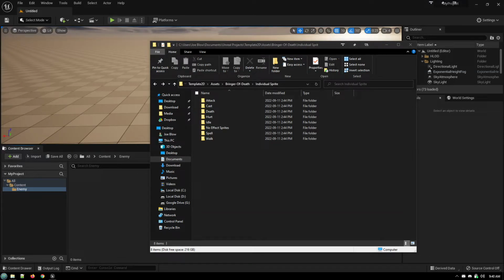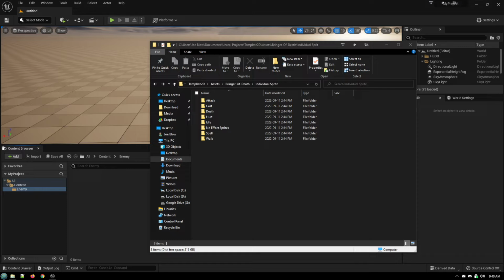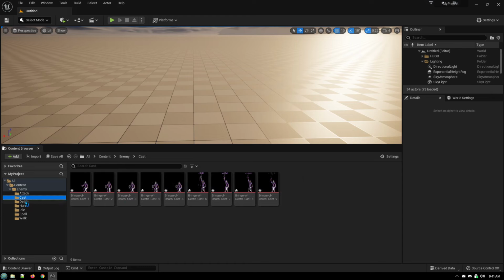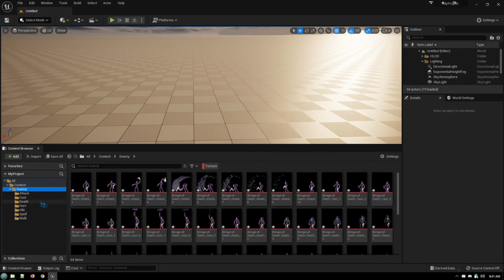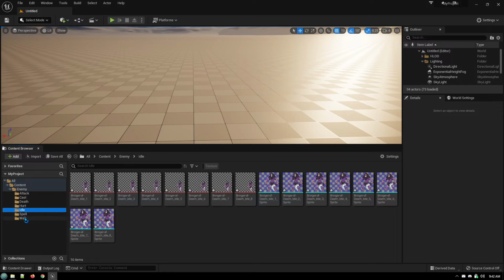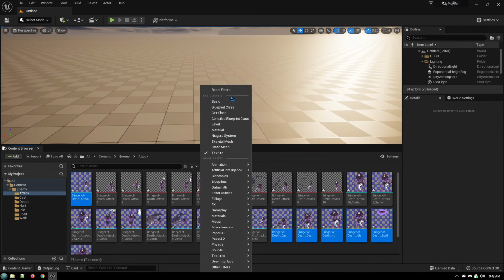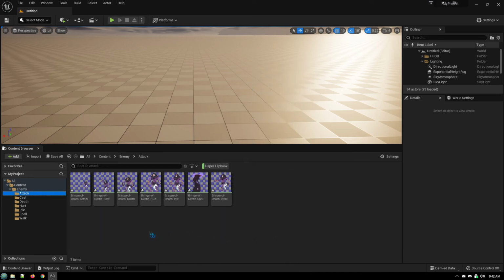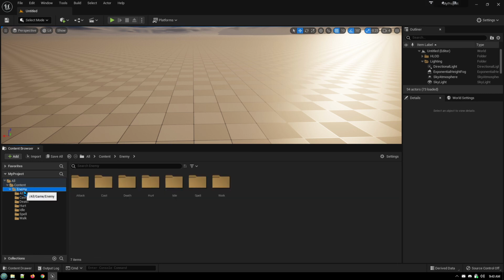A MUCH Faster Way to Import 2D Assets into Unreal Engine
I found this easier and faster way to get your 2D animations imported and flipbooks created.